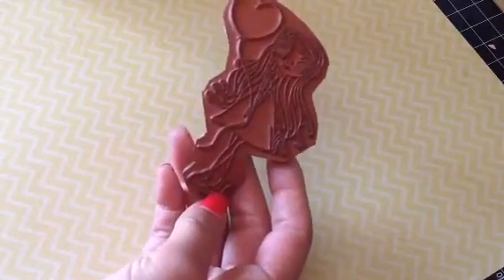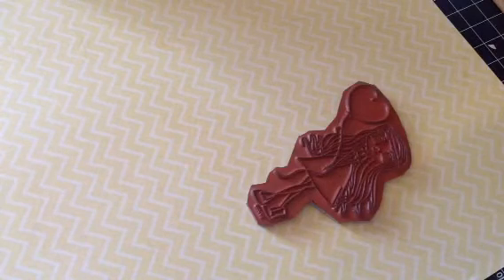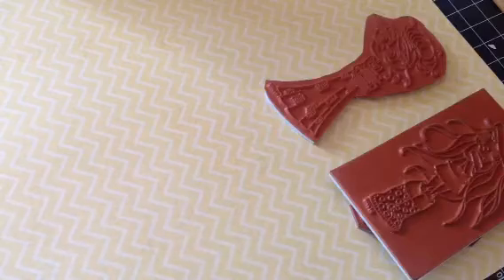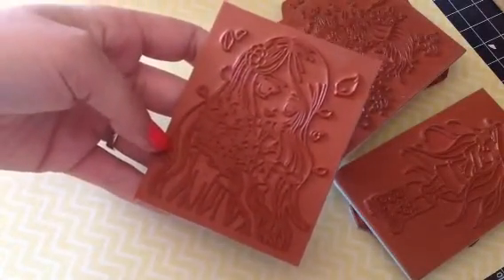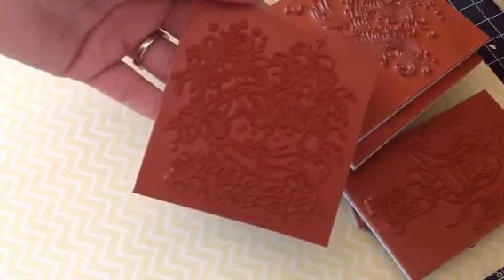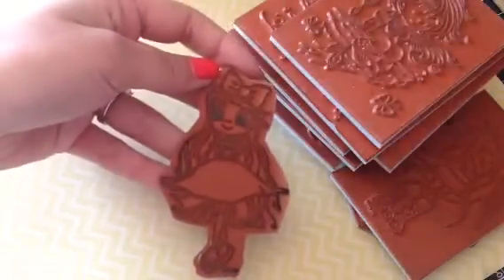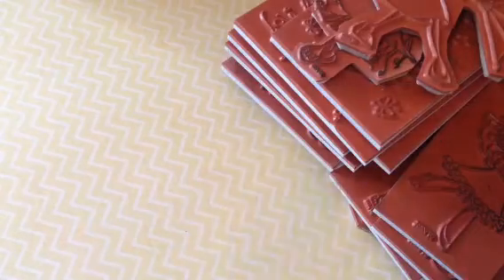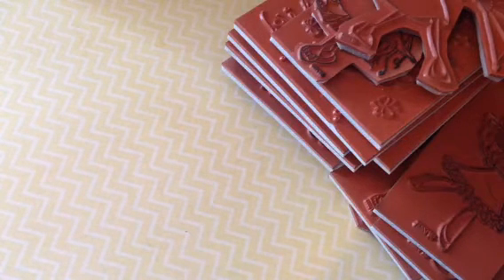Destash cheap girl stamps :)